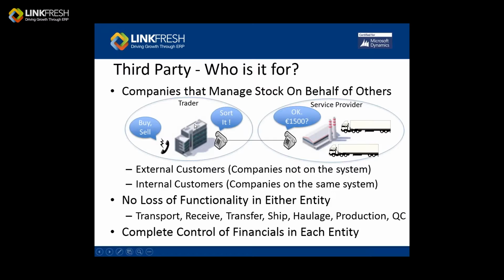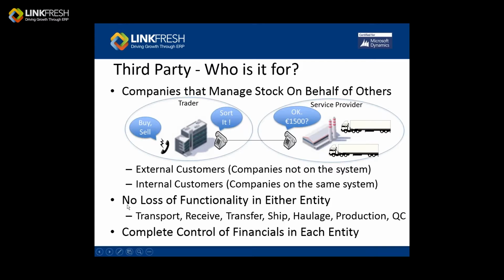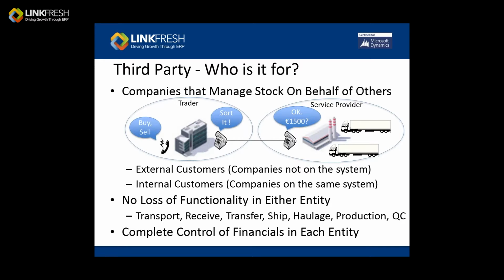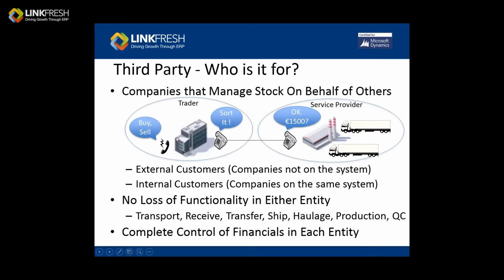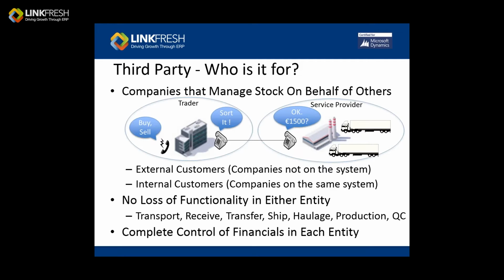LINKFRESH Webinar - Third Party Software - Who Is It For?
A clip from our November 2015 webinar on LINKFRESH Third Party Services and Shared Warehousing with Microsoft Dynamics AX.

LINKFRESH is a leading ERP solution for the fresh food sector, built on the Microsoft Dynamics platform.